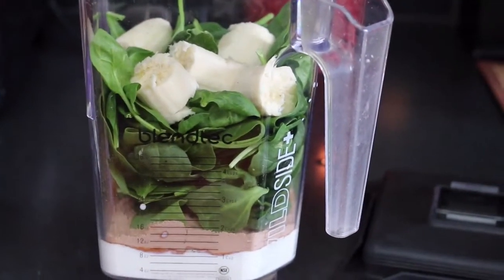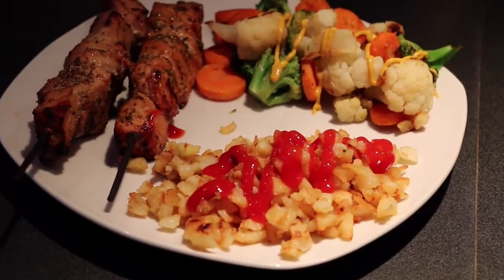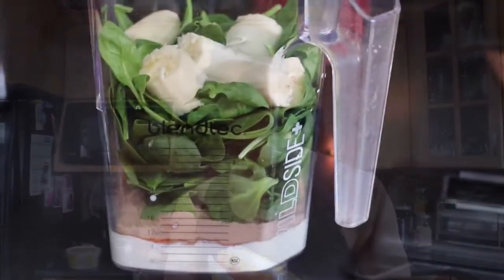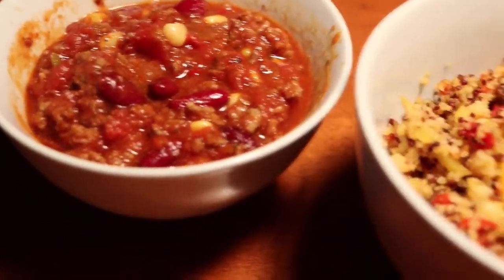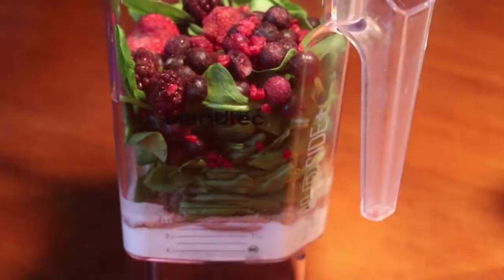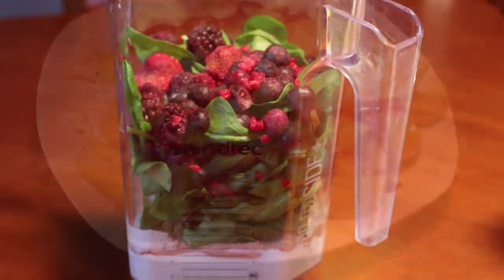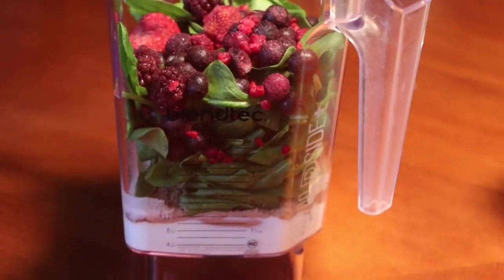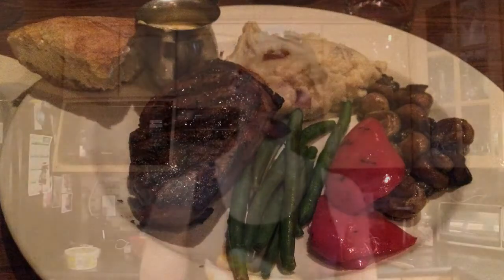Full Week of Eating - Jan 8th to 14th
I dropped 2 pounds during the second week of this cutting phase. See every meal that I ate to help me achieve this goal and fuel my workouts.

My Current Stats:
5′ 6.5″
158 lbs
41 years old